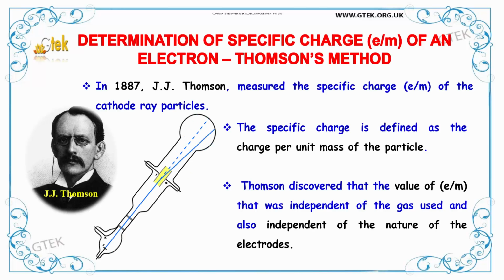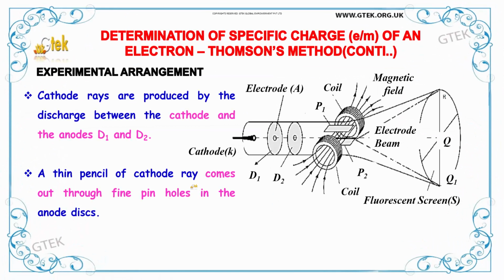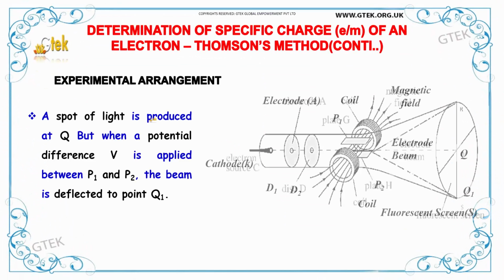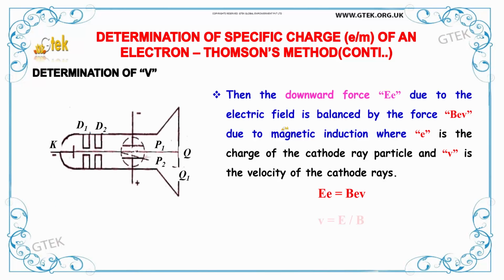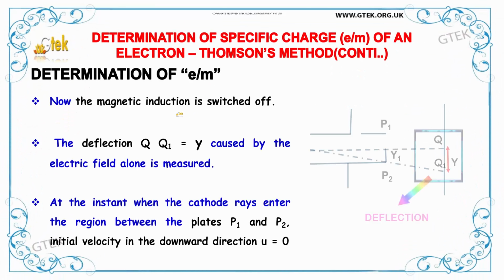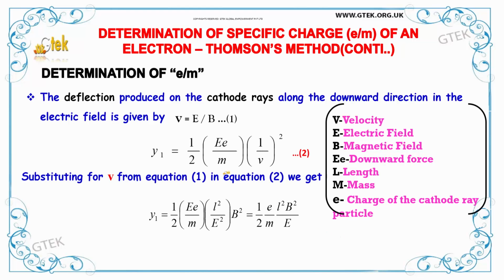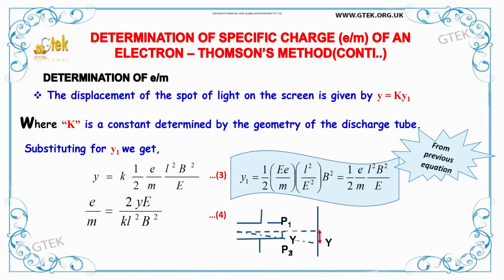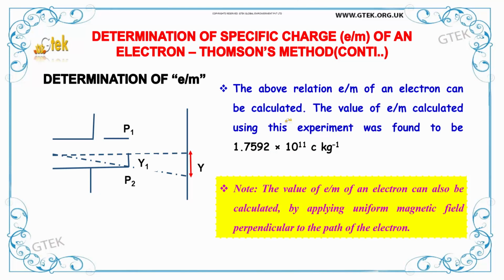Physics - Determination of Specific Charge of an Electron | CBSE | +2 | Samacheer | wikitechy.com